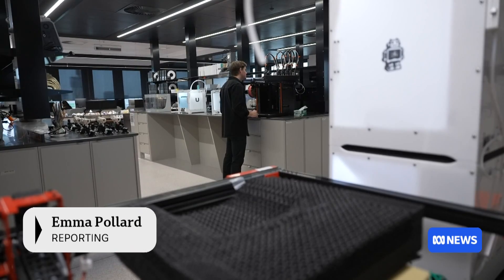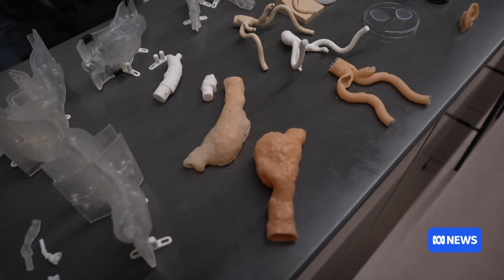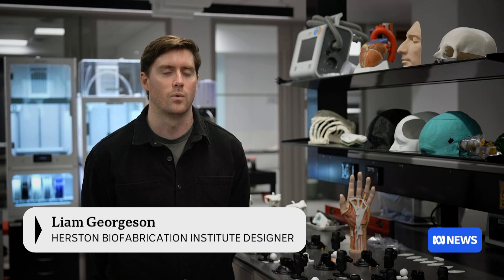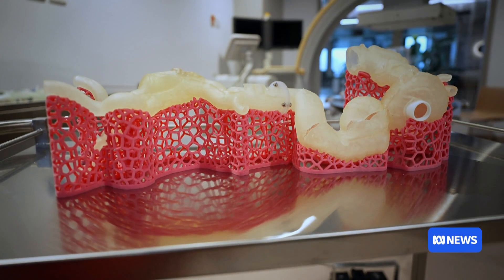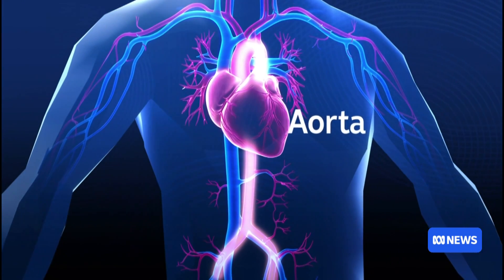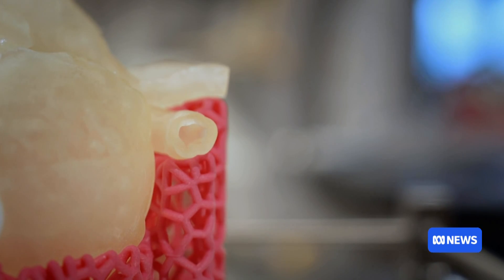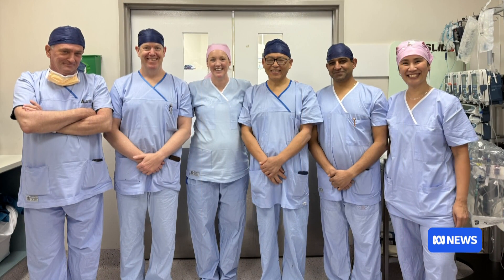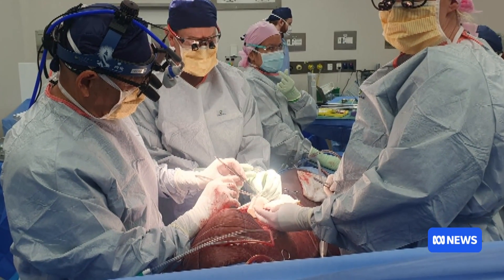How a 3D printer helped surgeons replace a 'ticking time bomb' in a man's chest | ABC NEWS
Surgeons have replaced most of a man's aorta in a life-saving operation after scans revealed he was walking around with a "ticking time bomb" inside his chest.

The Queensland man's aorta, the biggest blood vessel in the body, had ballooned to about four times the usual size, leaving it in danger of rupturing — a medical emergency likely to have cost him his life.

Doctors used a life-sized 3D printed model of the man's dangerously enlarged aorta to prepare for the high-stakes surgery at The Prince Charles Hospital, on Brisbane's northside, last month.